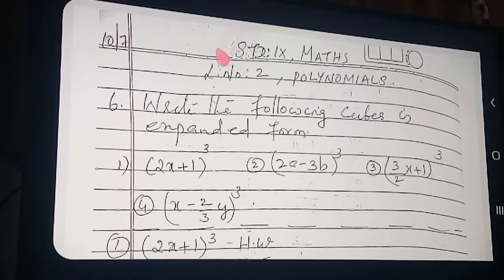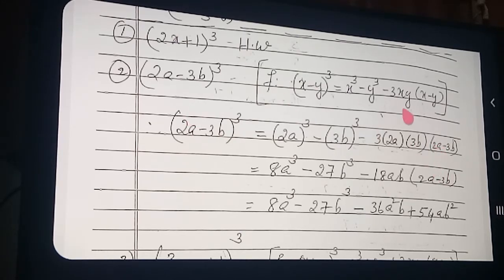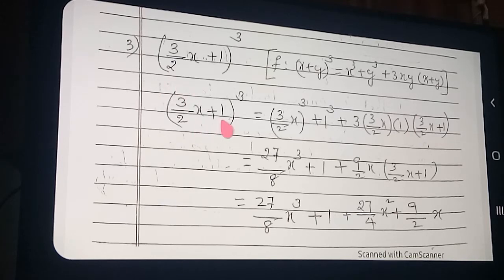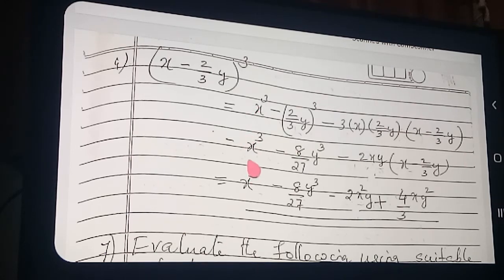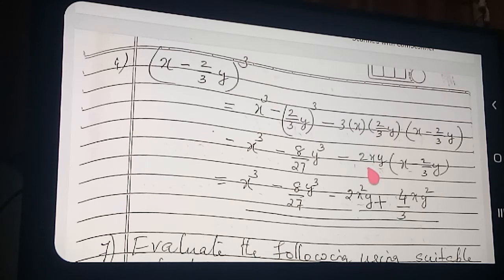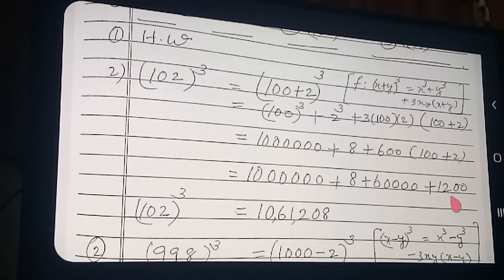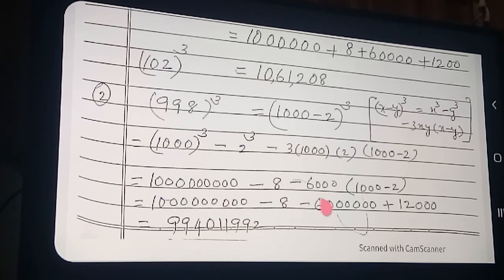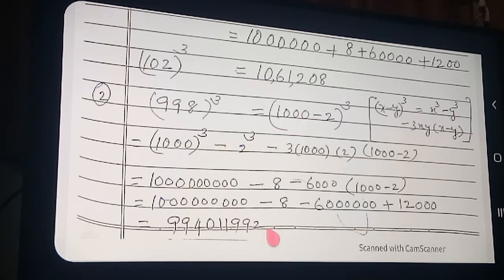Period1 Std 9 Sub Maths Date10